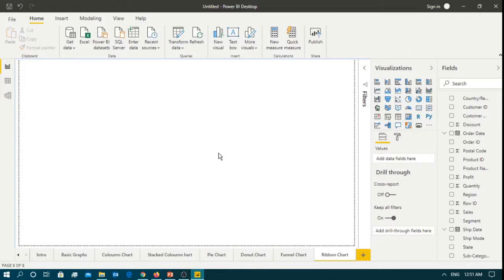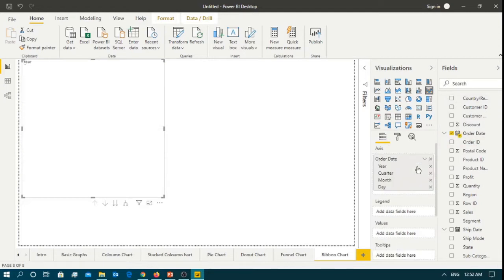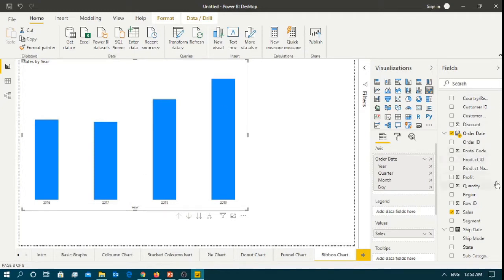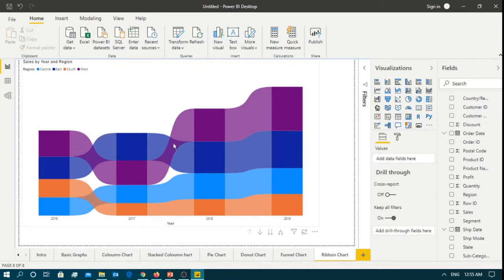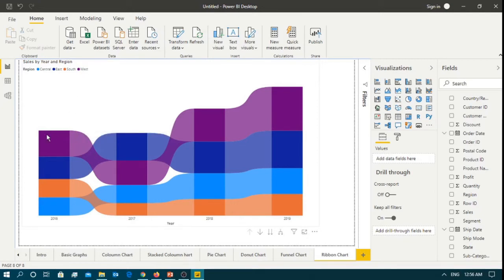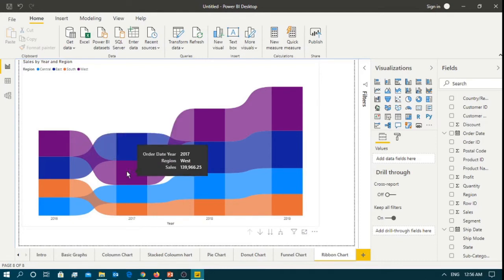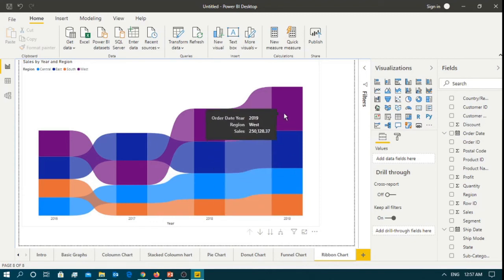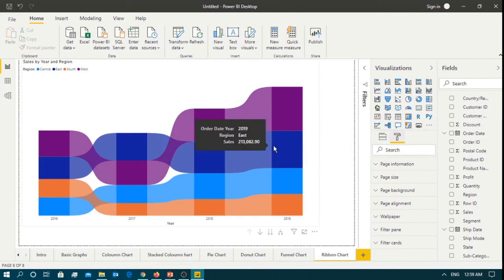2 6 How to Create Ribbon Chart in Power BI | Power BI Tutorial for Beginners 2020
Ribbon chart is very interesting and can create huge impact in your presentation. This video will guide you if you are a new Power BI User to create a Ribbon chart in Power BI Desktop 2020. You should also learn when to use Ribbon chart ?